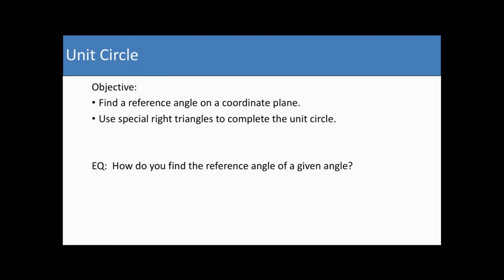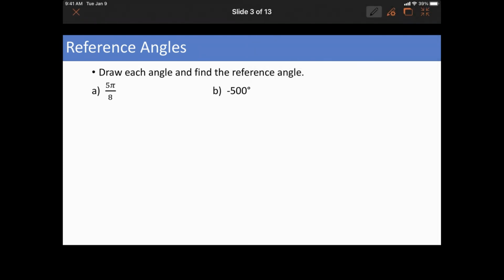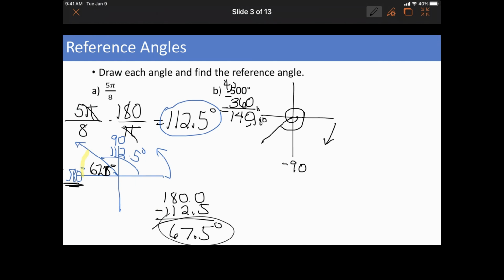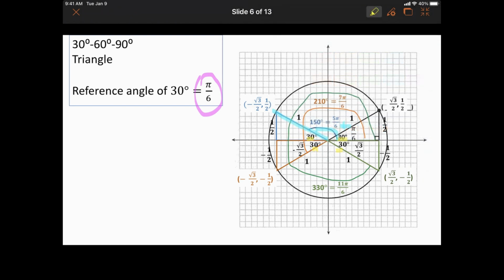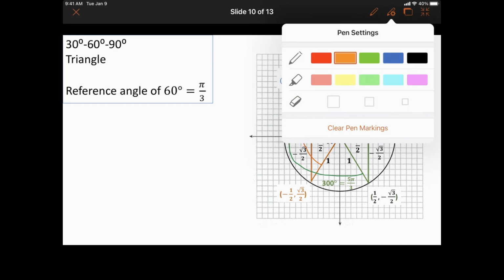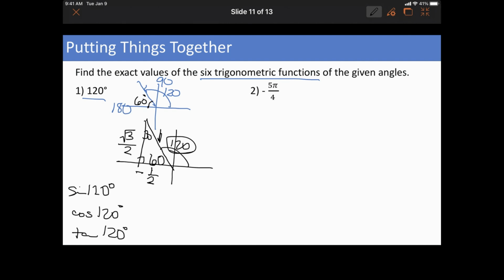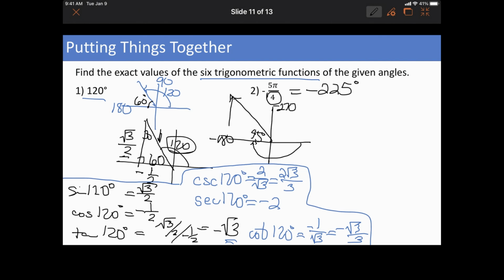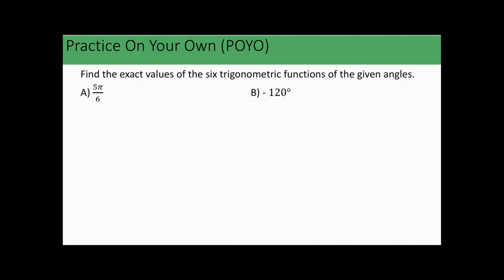TMA Unit Circle Day 1